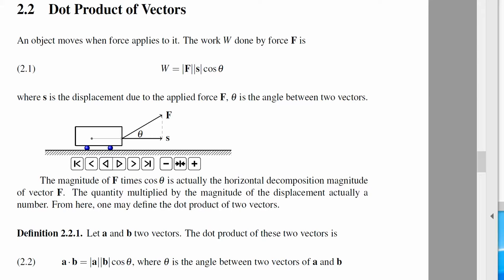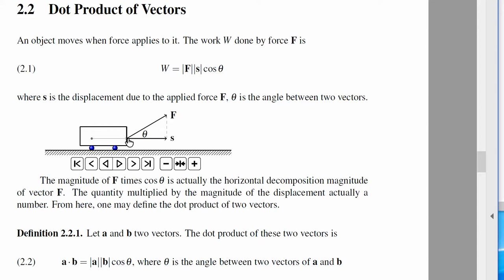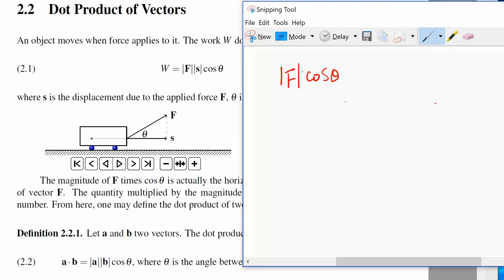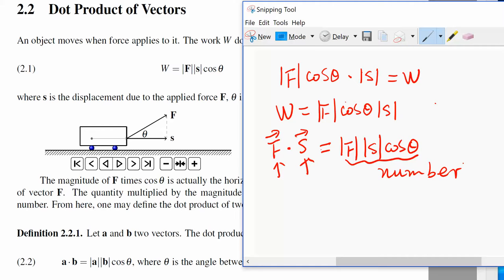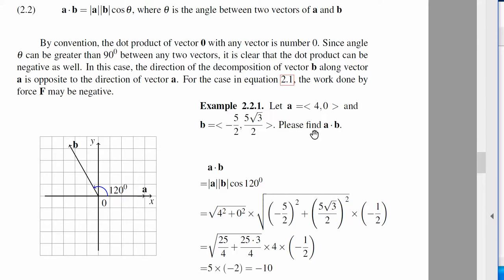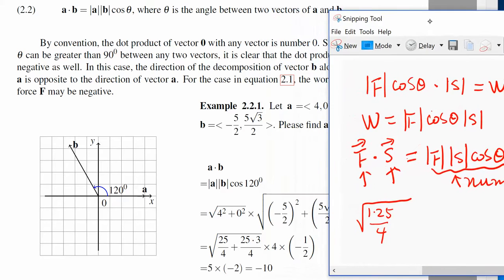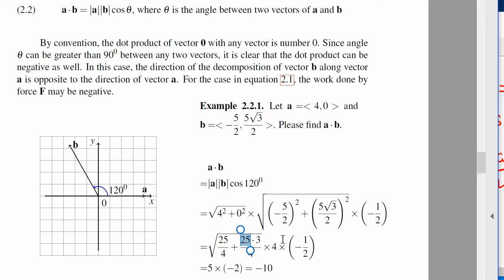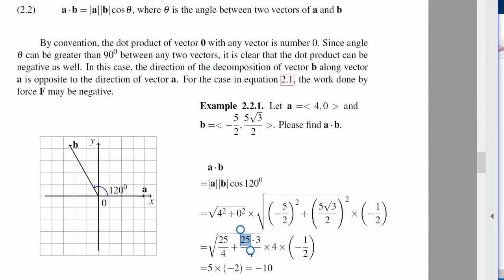DefDotPro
The dot product definition of vectors is given. An example and the meaning of dot product are explained.